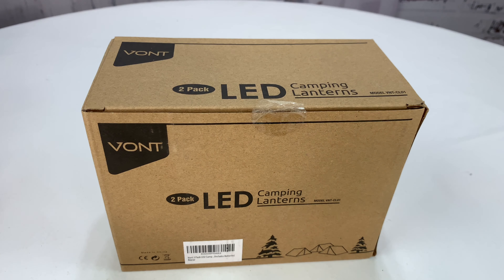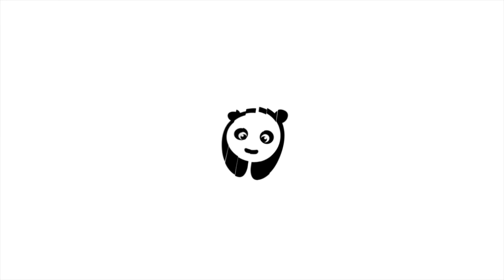LED Super Bright Portable Collapsible Camping Lanterns by Vont Review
Vont 2 Pack LED Camping Lantern, Super Bright Portable Lanterns, Must Have During Hurricanes, Emergencies, Storms, Outages, Original Patented Collapsible Camping Lights / Lamp (Includes Batteries)
by Vont

SUPER BRIGHT & LONG LASTING ––– Equipped with 30 crazy bright LEDs, this compact lantern cuts through 360 degrees of darkness on the stormiest, dimmest nights. Easily lights up the entire tent or room. Battery life lasts over 30 hours - that is TWICE longer than competitors.
COMPACT & LIGHTWEIGHT ––– Unique, patented collapsible design that reduces and increases the light as you collapse or expand the lantern. When collapsed it's as small as your phone. Easily fits in your backpack or emergency kit. Our lanterns are a life-saver in unpredictable situations like hurricanes or a zombie apocalypse.
WATERPROOF & INDESTRUCTIBLE ––– Constructed with aircraft grade materials: your lantern is able to survive a 10-foot drop, being temporarily submerged under water and even caffeinated toddlers. Our lantern is the original patented version and has better materials than inferior copies on the market.
MAKES A PERFECT GIFT FOR ANYBODY ––– We all have a friend or a family member that loves going camping or just loves cool gadgets right?! When you gift them our amazing LED lantern they are going to be blown away by its functionality, compactness & brightness that they will be thanking you for days.

You will be pleasantly surprised with this lantern from the moment you unbox it. Simply insert the batteries and switch it on. Whether you use it for camping, emergencies or even trick or treating, this lamp will provide you with more than 12 hours of lighting to see your surroundings. Featuring a unique lightweight, compact design, this makes this light perfect for travelling.

Easily adjust the brightness of your lantern by collapsing and decollapsing it. No need for complicated setup or any tools. No buttons. Easy to operate in the dark. Simplicity at its best. Your next camping trip is about to be much more fun!

Simply unfold the metallic handles and pull up to illuminate your lantern.

As soon as you start pulling up, you will see the light coming out of your lantern. You may only pull half way if you wish to get a dimmer light.

Once you have pulled all the way up you will be provided with 360 illumination from 30 quality LEDs. Feel free to hang your lantern from a nearby tree. Expedition Money LLC